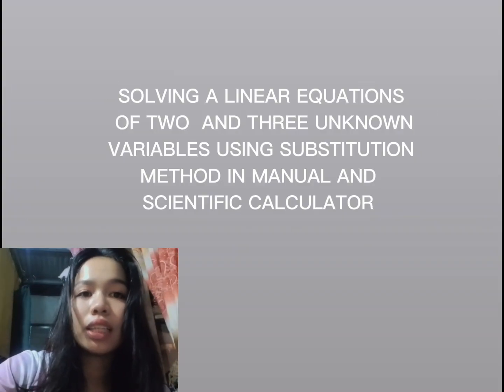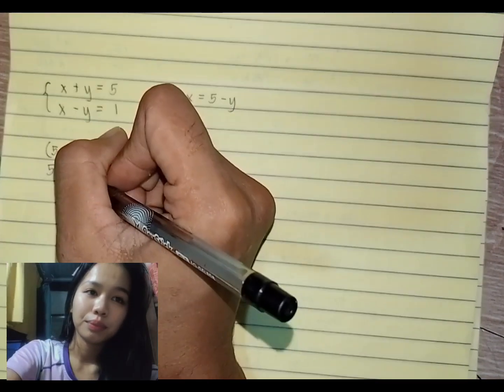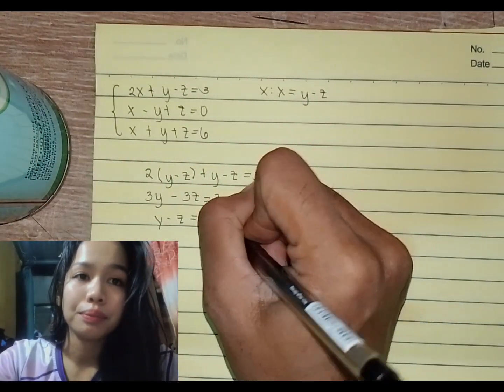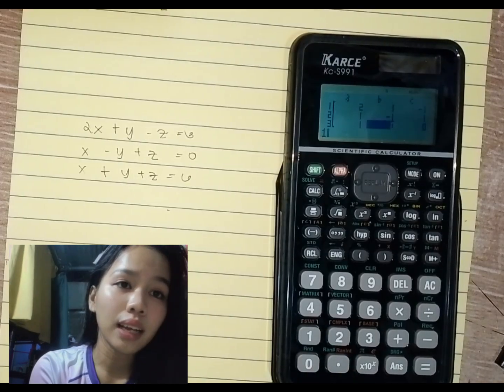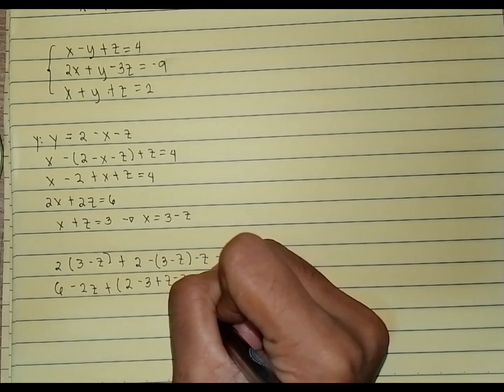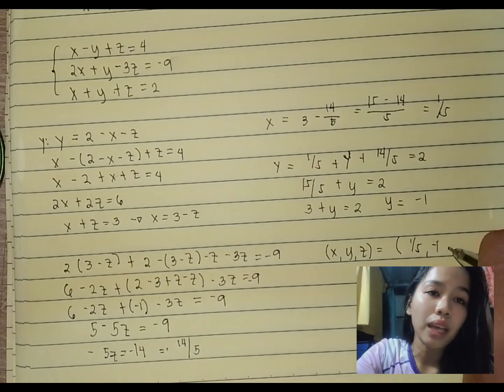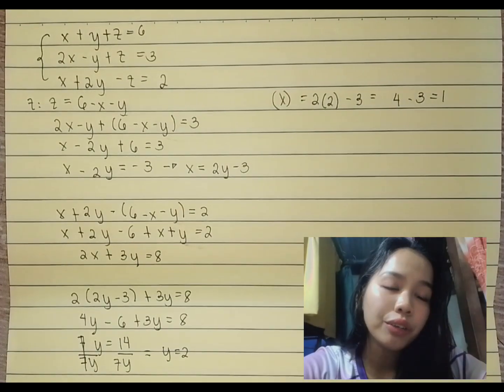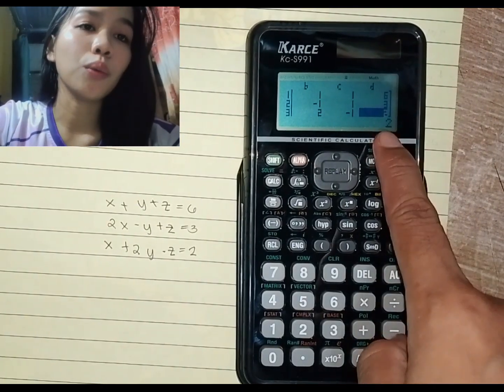SOLVING 2 AND 3 UNKNOWN VARIABLES OF LINEAR EQUATIONS USING SUBSTITUTION METHOD